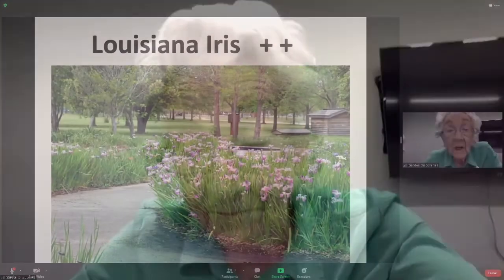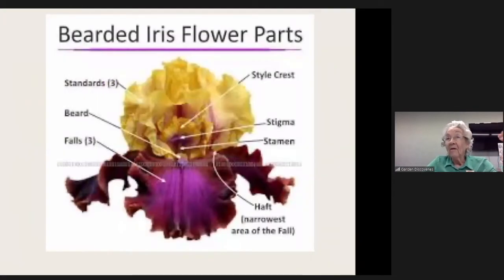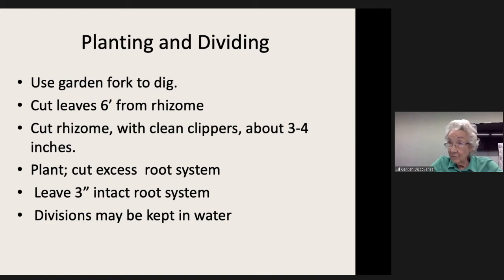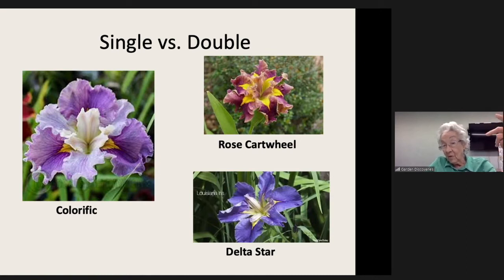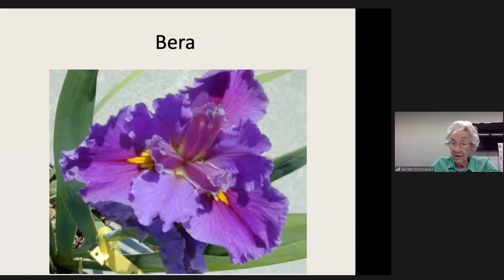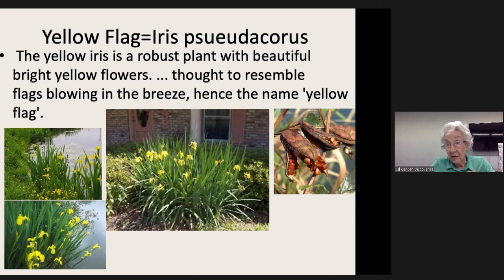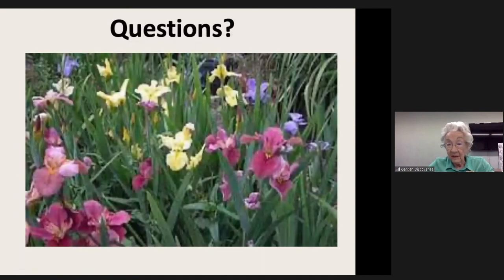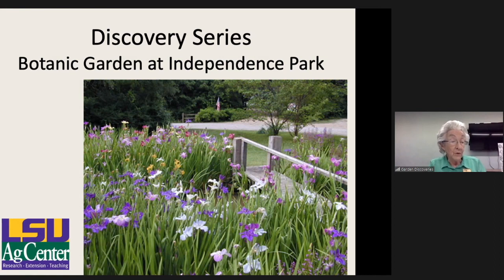Garden Discoveries: Louisiana Iris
The Baton Rouge Botanic Garden Foundation will hosted this Garden Discoveries series presentation on Facebook Live at Facebook.com/EBRPL at 10 a.m. Saturday, March 13. It was led by Master Gardener Claire Fontenot who developed the Louisiana Iris collection at BREC Independence Park Botanic Garden. Ms. Fontenot, along with dedicated volunteers, procures, plants, and cares for the Louisiana iris, daylilies, gingers, and pollinator plants for birds, bees, and butterflies making a picture perfect place for people to enjoy. Ms. Fontenot discusses the Louisiana Iris native species originally found on the Gulf Coast and the most recent hybrids available at this time. Learn how to plant and divide irises, and identify problems if present. A walk in the Botanic Garden adjacent to the library afterwards is encouraged!

Find the handouts for this presentation and more info about our Garden Discoveries series on our InfoGuide

A video posted by the East Baton Rouge Parish Library System